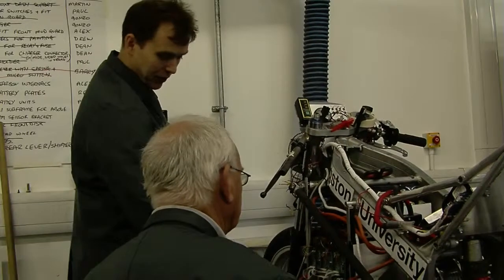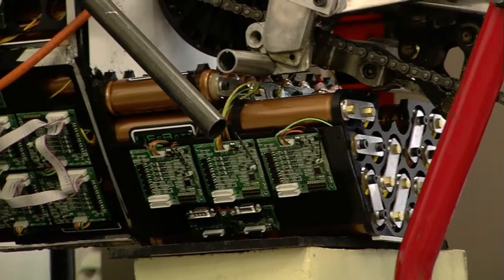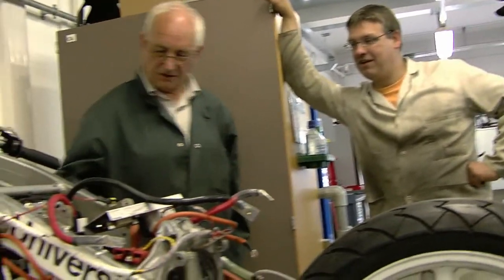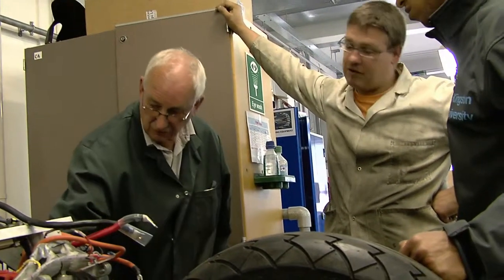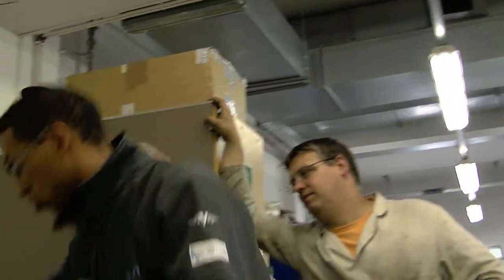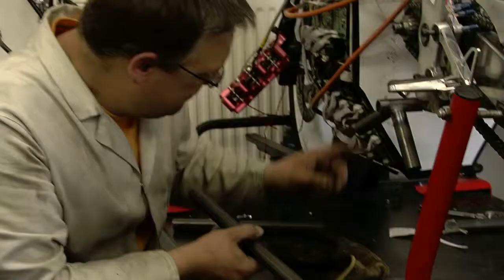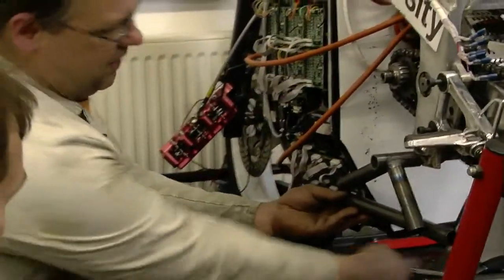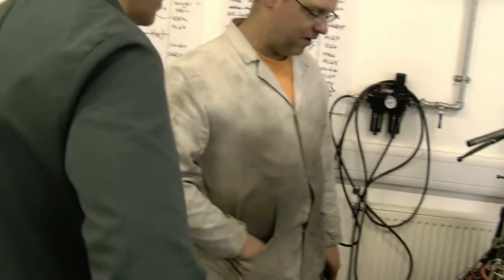Kingston University Electric Motorcycle Diary no.29 Isle of Man TTXGP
26/05/09 - Owen, Drew, Alex and Paul discuss a possible mounting problem on the motorbike.